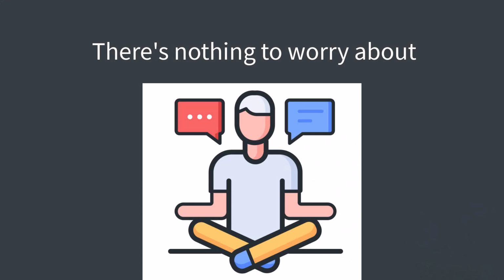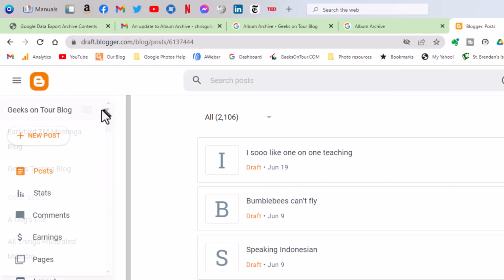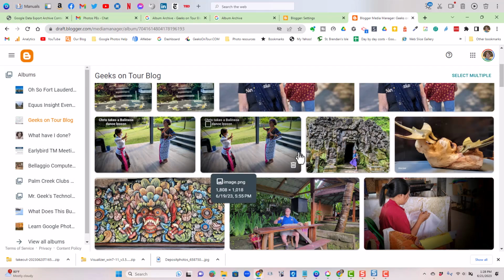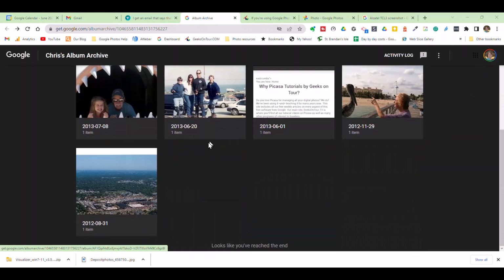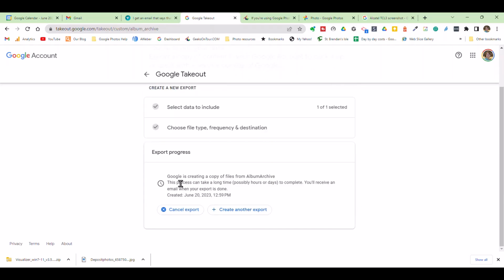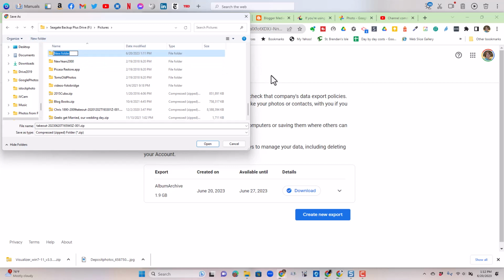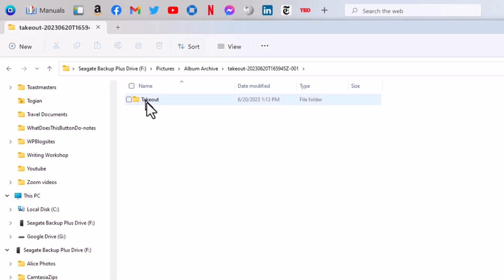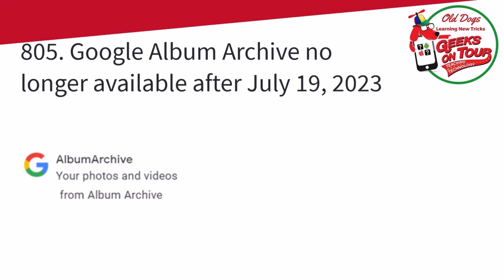Google Album Archive No Longer Available after July 19, 2023 Tutorial Video 805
You will learn what this message means. Are your photos no longer available? What is a Takeout file and how do I do it?
Don't Panic!

00:00 Introduction
00:23 What is Album Archive?
01:05 Why not worry?
02:40 Download the Album Archive
05:36 Conclusion